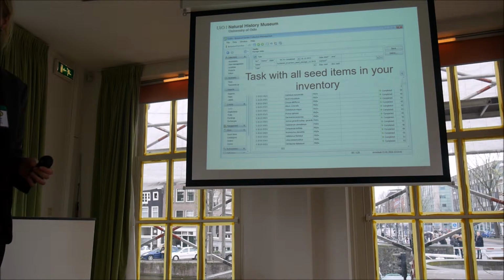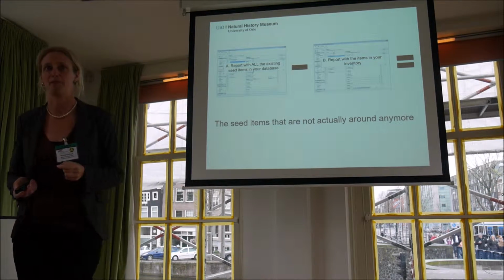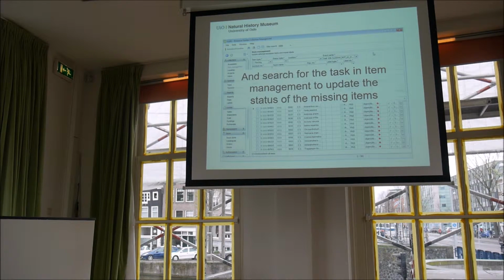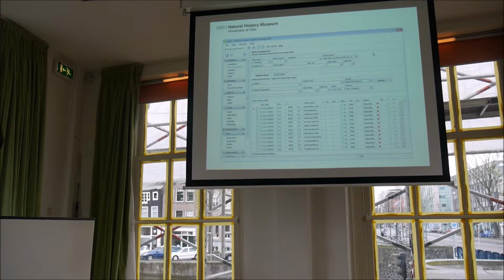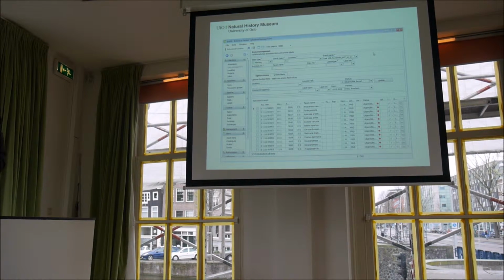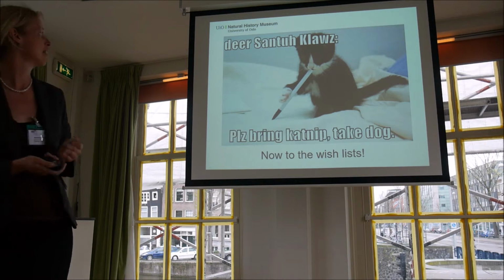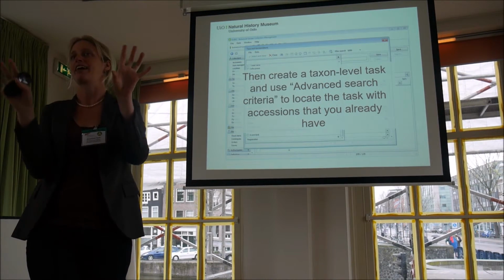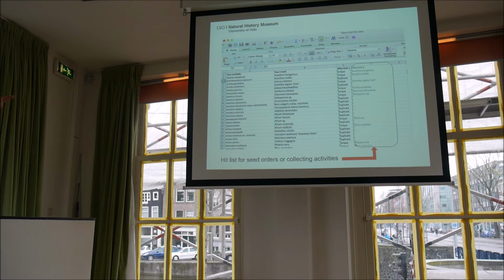Knowing what you don’t have: using IrisBG for inventories and wish lists (IrisBGEuro2016)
Presented by Anneleen Kool from Natural History Museum, University of Oslo at the European IrisBG User Conference on 15 April 2016, hosted by Hortus Botanicus Amsterdam.